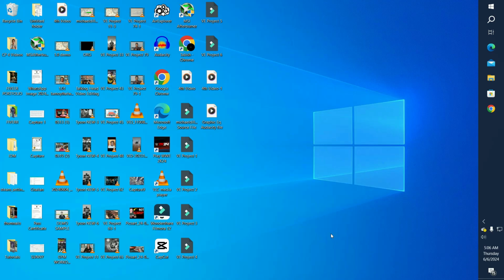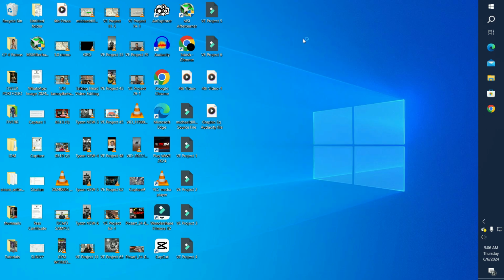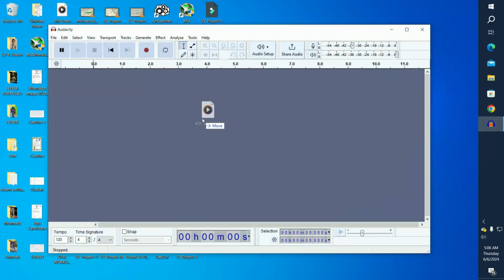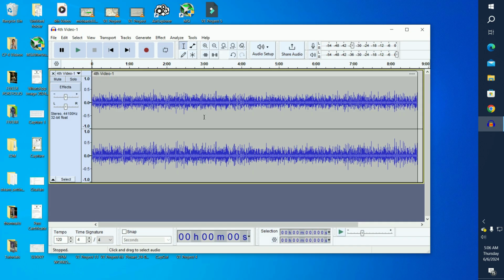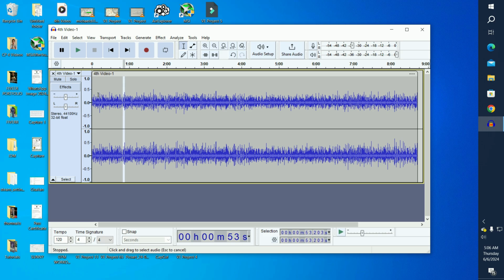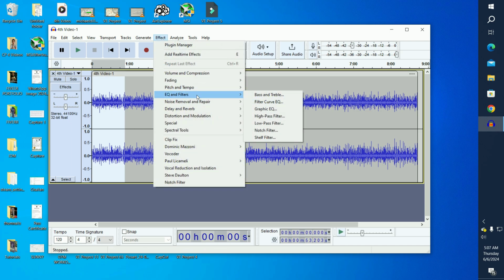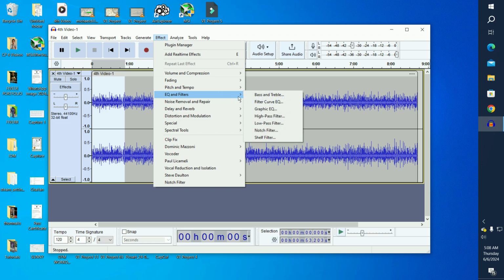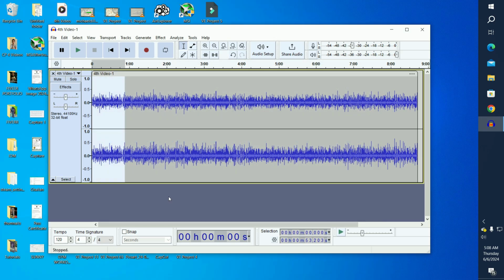How To Use Equalizer Audacity In Simple Steps | Audacity Easy Tutorial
Wanna know How To Use Equalizer Audacity In Simple Steps? This video is an audacity tutorial on equalization. This audacity equalization tutorial is very easy and you will learn how to equalize audio in audacity Or how to equalize vocals in audacity.